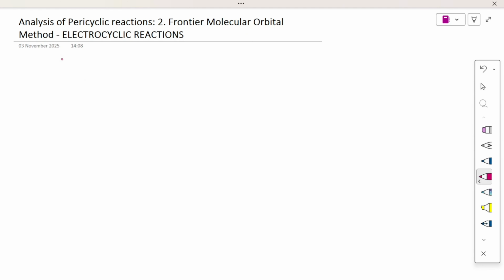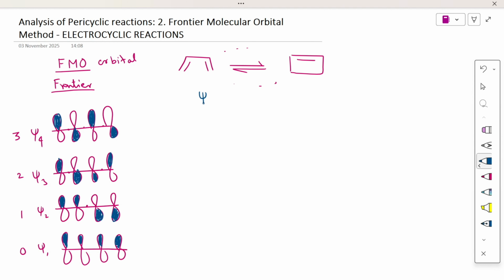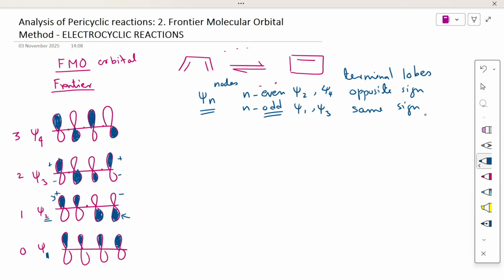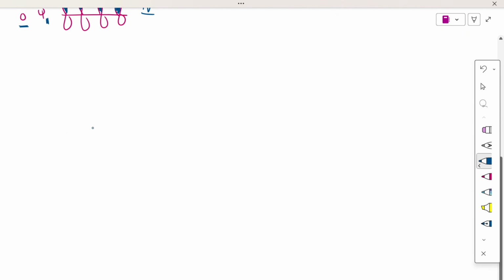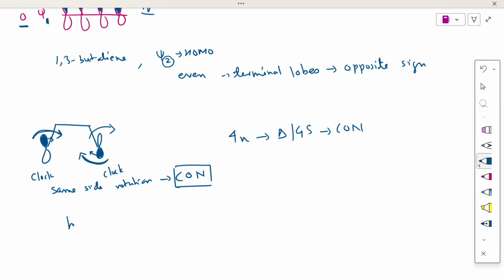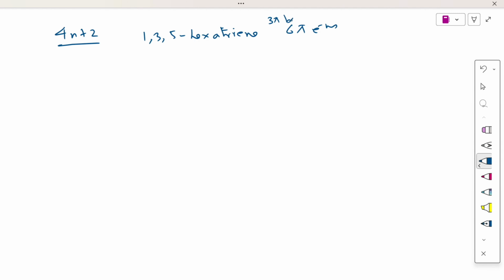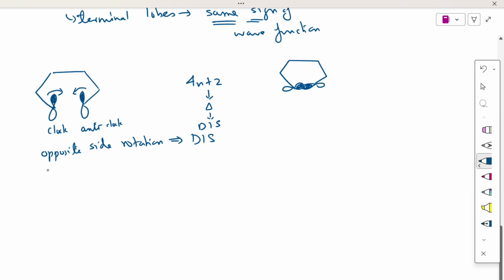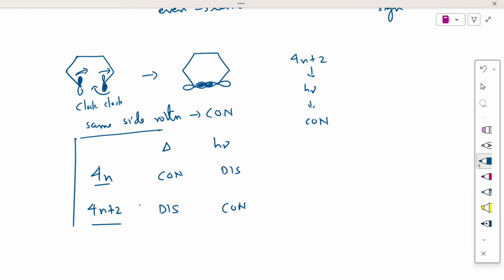4n & 4n+2-FMO-Frontier Molecular orbital Method -Electrocyclic-Analysis of Pericyclic reactions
Easily approach the problems asked in GATE, CSIR, TRB and other competitive exams.
Watch the videos to understand and apply the concepts in problem solving.